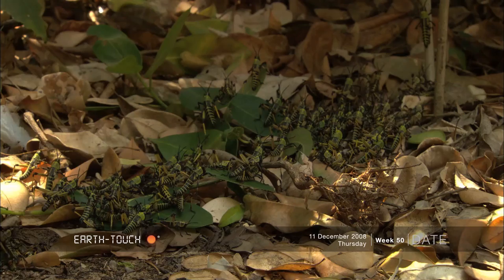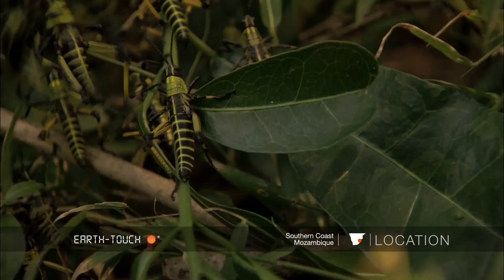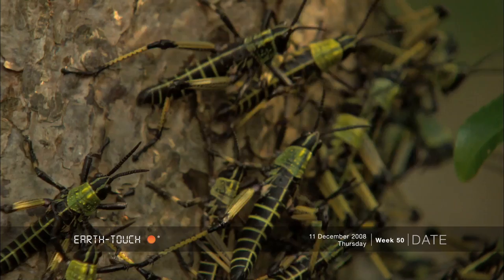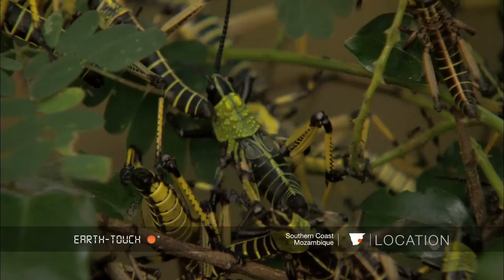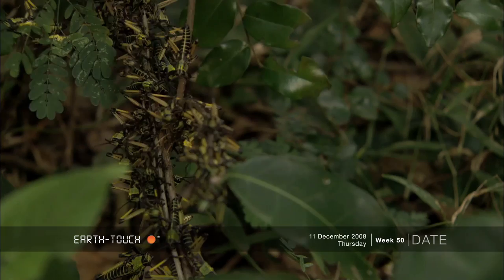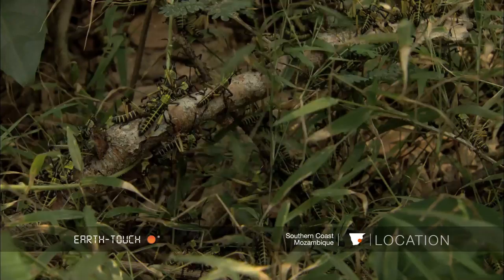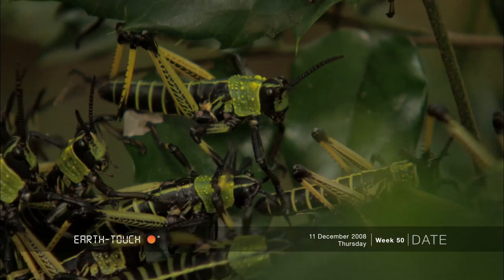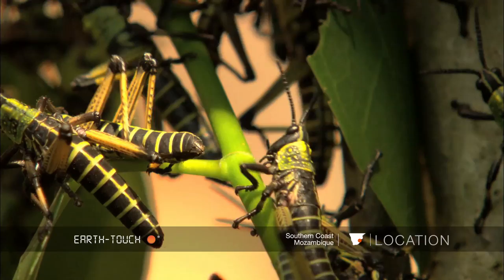Locust invasion!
Hundreds of young locust nymphs are on the march in this HD video. The juvenile animals are brightly coloured - but it's the adults that should carry a colour warning as they can secrete poisonous foam from their joints!